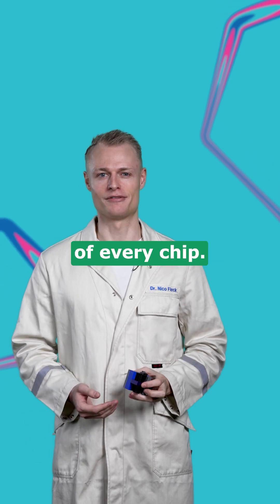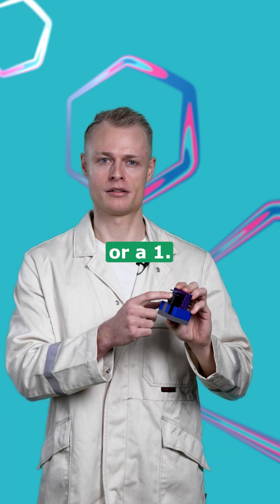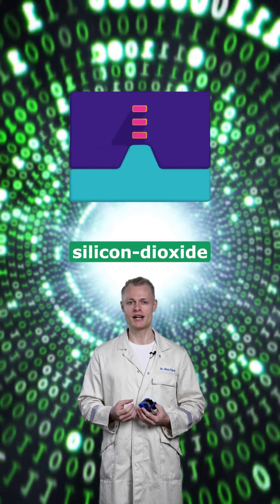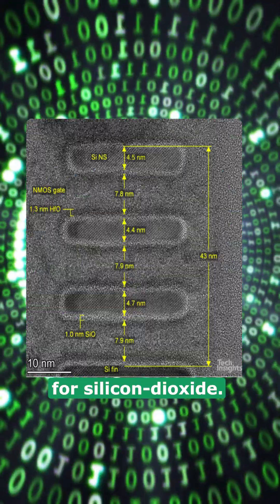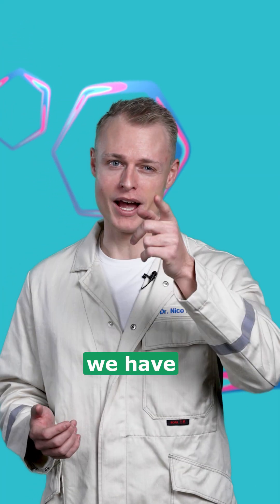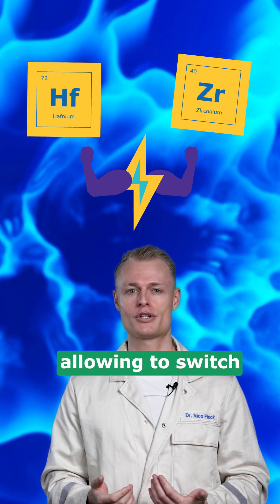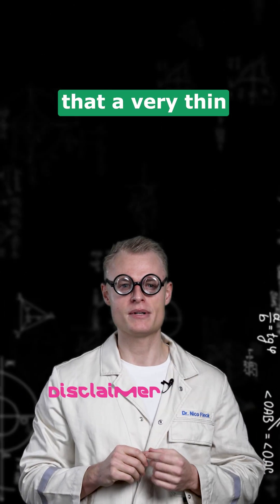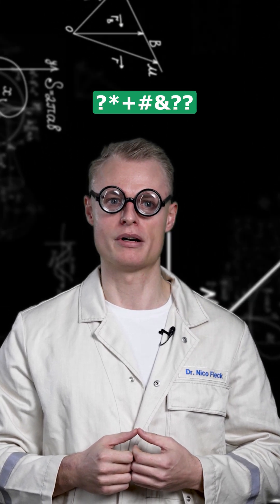New Materials for Faster, Better Performance / 신소재, 더 빠르고 우수하게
트랜지스터는 전류를 조절하여 전자 신호와 전력을 증폭하거나 스위칭하는 핵심 반도체 소자입니다.

기존 트랜지스터는 실리콘 산화물 절연층을 사용했으나, 절연층의 두께가 점차 얇아지며 전류 누설과 성능 저하라는 한계에 부딪혔습니다.

오늘날, 차세대 반도체 혁신을 이끄는 것은 바로 스마트한 트랜지스터입니다. 이 스마트한 트랜지스터는 기존의 문제를 해결하고, 더욱 효율적이고 빠른 스위칭을 가능하게 합니다.

스마트한 트랜지스터에 대해 더 알아보시려면 영상을 확인해보세요.

Transistors are essential semiconductor devices that control current to amplify electronic signals and power, or perform switching.

Traditionally, transistors used a silicon dioxide insulating layer, but as this layer continues to thin, issues such as current leakage and performance degradation have emerged.

Today, the next wave of semiconductor innovation is driven by smarter transistors, which address these challenges and enable faster and more efficient switching.

To learn more about smart transistors, check out the video.